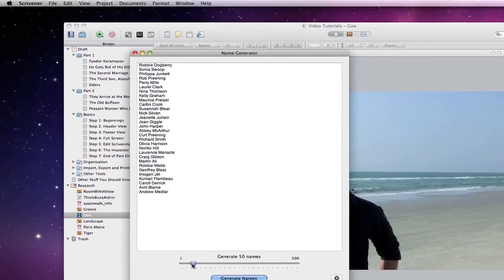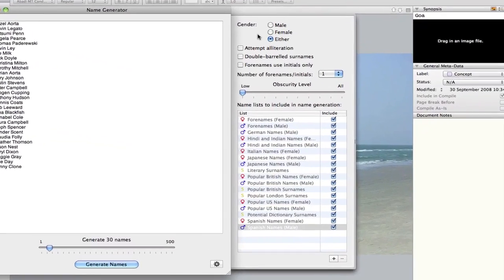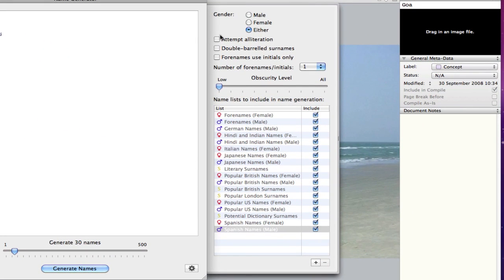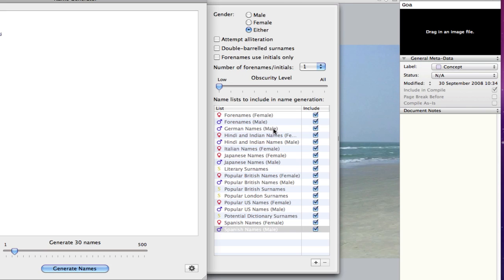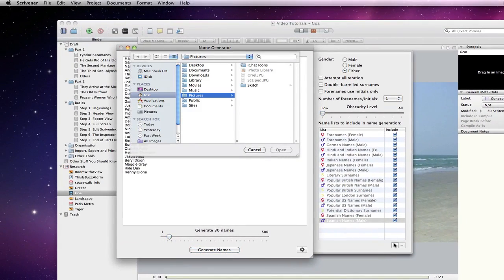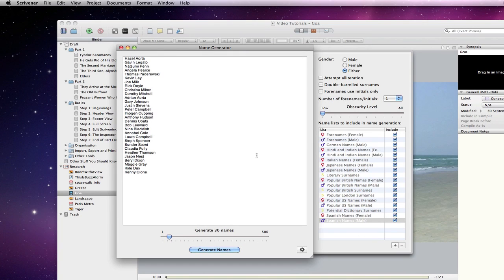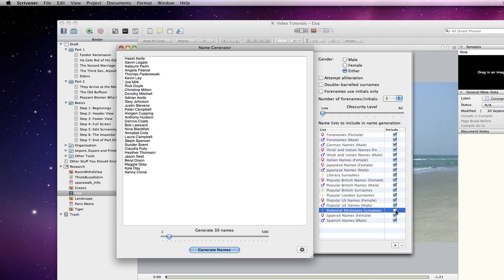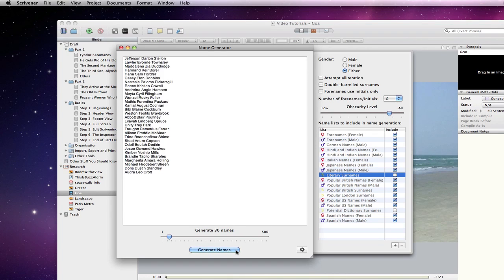Scrivener 2 Basics - Name Generator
Brief tutorial video introducing Scrivener's name generator feature.